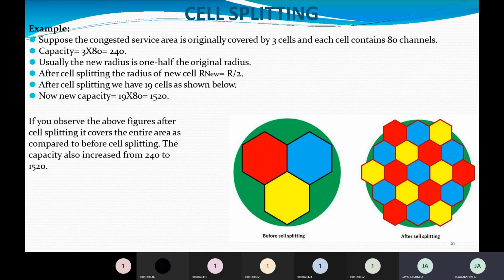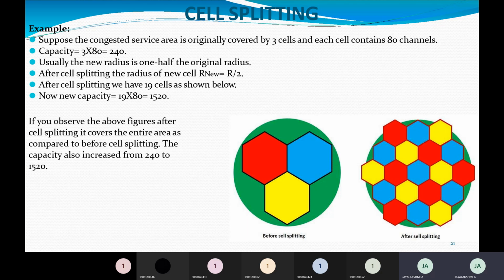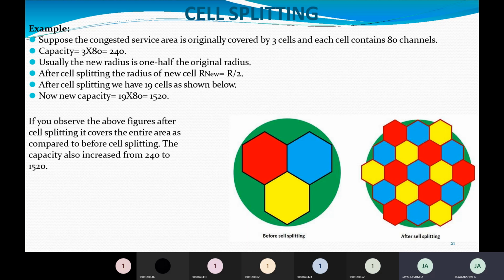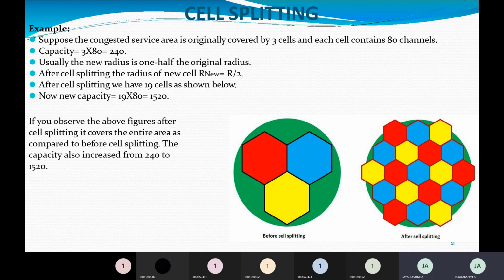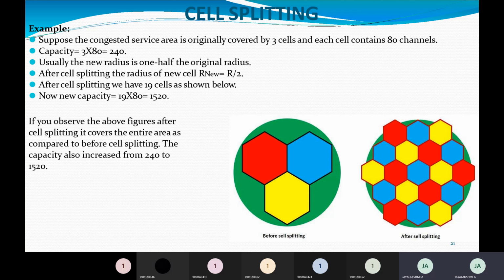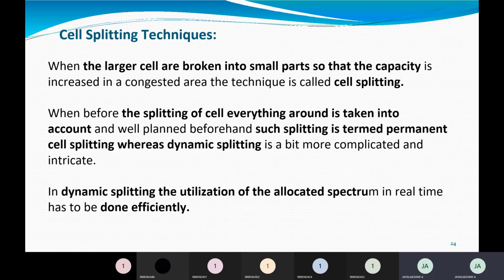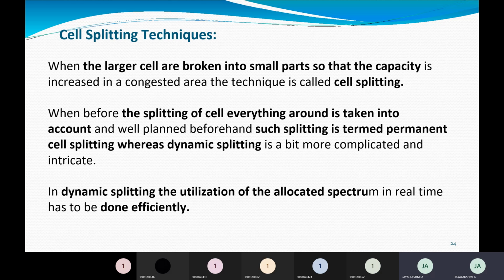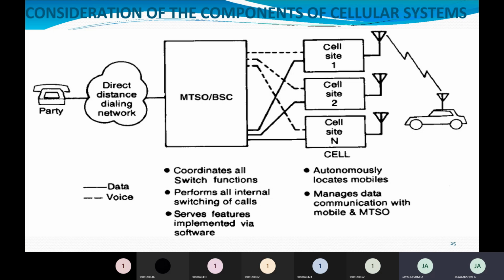cell splitting II A.Jaya lakshmi II Vardhaman College of Engineering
Cell splitting is a method of subdividing cell into a smaller sized cell. In this cell, the parent cell that was originally congested is called as macro cells and the smaller cell called microcells.